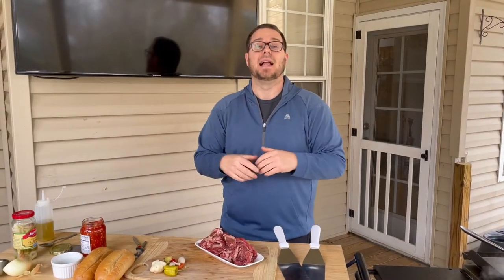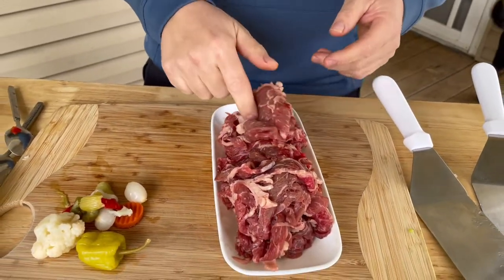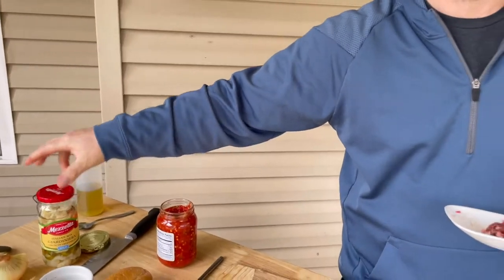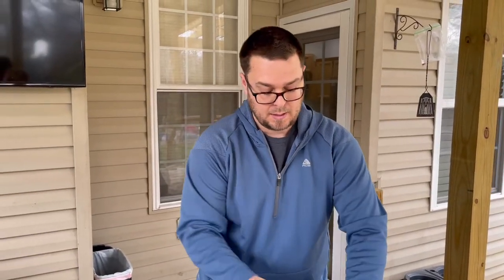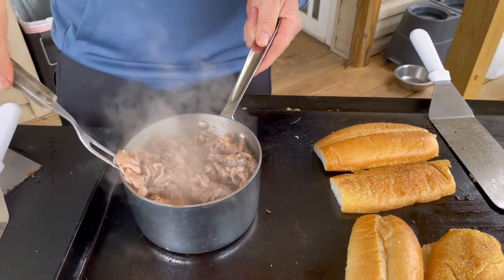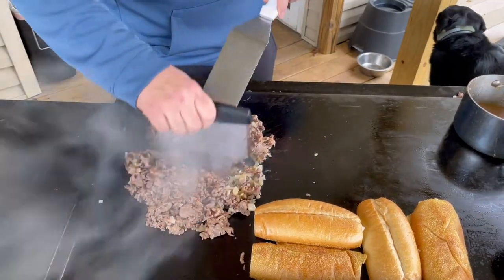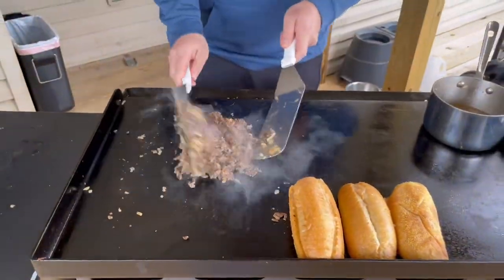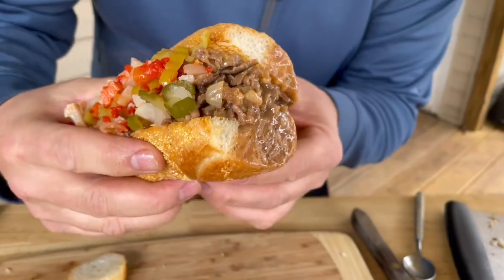Italian Beef Cheesesteak on the Camp Chef Flat Top Grill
This freaking fantastic Italian Beef Cheesesteak on the Camp Chef Flat Top Grill is what you get when you combine two incredible sandwiches, a Philly Cheesesteak with gooey cheese sauce and an Italian Beef Sandwich with au jus and spicy pickled vegetables on top?
This is hands-down one of the BEST cheesesteak sandwiches I have EVER made on my camp chef griddle... It's super simple to make and packed with beefy cheesy Italian flavor.

If you're looking for things to cook on the flat top grill (Camp Chef or Blackstone griddle,  this Italian beef cheesesteak sandwich should be at the top of your list.

Theflattopking.com

WEBER LINKS:
Weber Griddle Insert --
Weber 28in Griddle --
Weber Genesis S-435 —

MY FAVORITE COOKING TOOLS:
Wireless Thermometer
My Infrared Laser Thermometer
KitchenAid Artisan Series 5 Quart
Breville Smart Oven Air Fryer Pro

Cavender's All Purpose Greek Seasoning

PIT BOSS  Southwest BBQ Rub
PIT BOSS  Lonestar Beef Brisket Rub

KNIVES I USE:
HENCKELS Four Stars 7in Filet Knife
HENCKELS Four Star Utility Knife
VICTORINOX 6in BONING KNIFE

GRIDDLE MUST HAVES:
Meat Press Stainless Steel
Squirt Bottles
Melting Dome and Resting Rack

SMOKER AND GRILL MUST HAVES:
Black Disposable Gloves
Weber Burger Press
Charcoal Chimney
OXO Good Grips Silicone Pot Holder